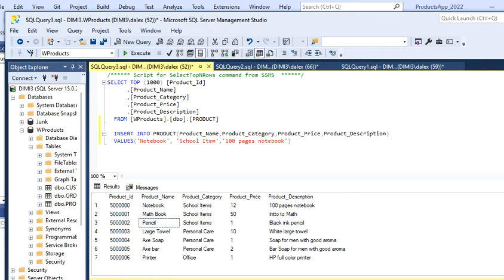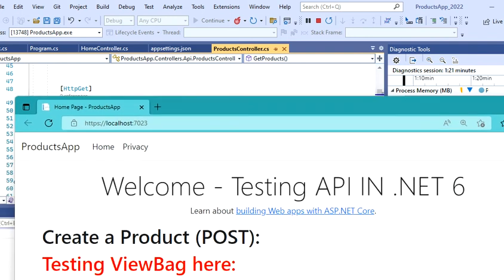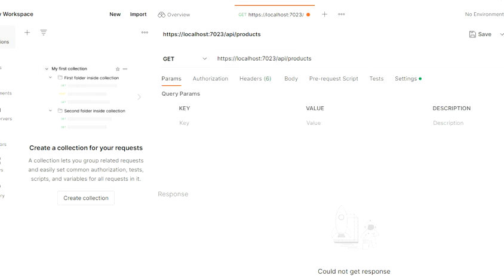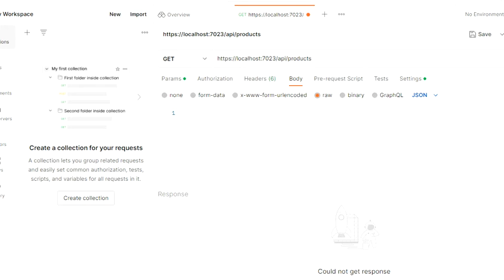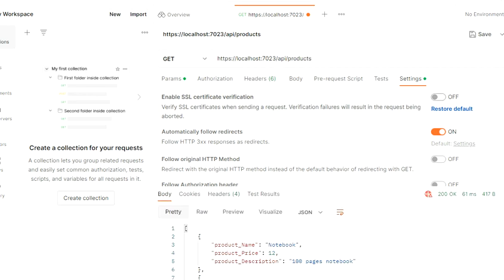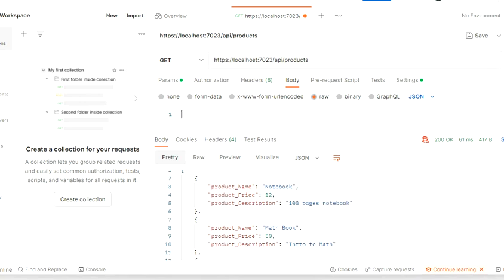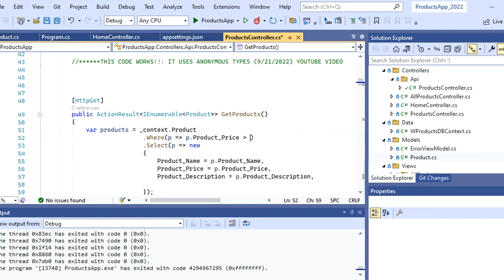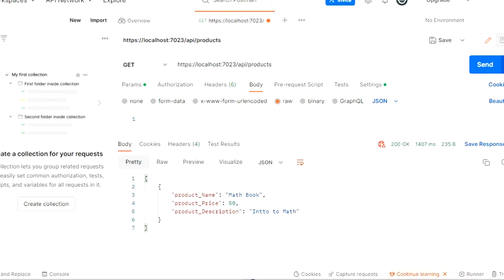Test API - Get in Postman ASP.NET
Be able to Test an API - Get request in Postman when working with an ASPNET application. This is a simple example with no tokens or extra parameters. This will give you the idea of how to start testing your API's.